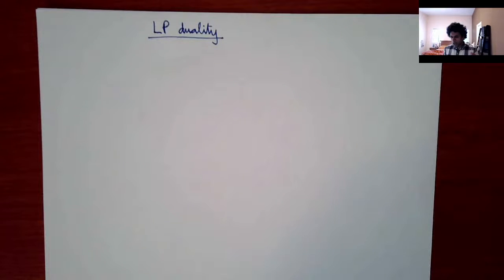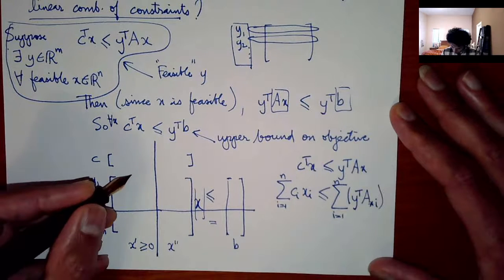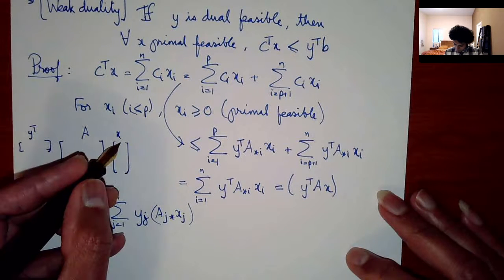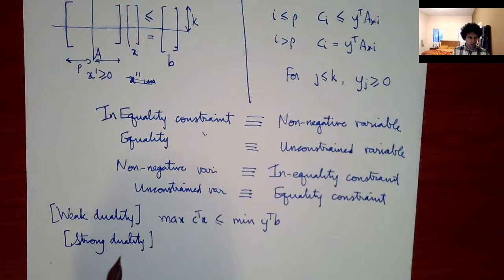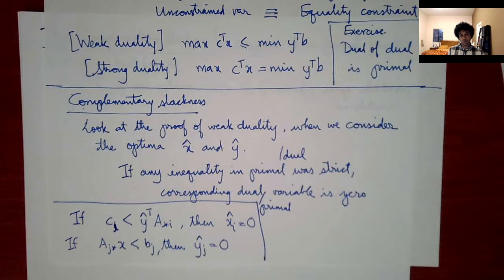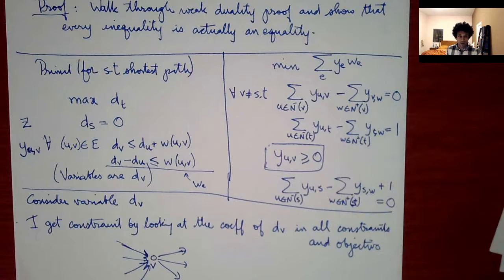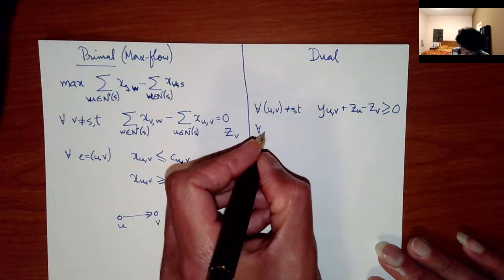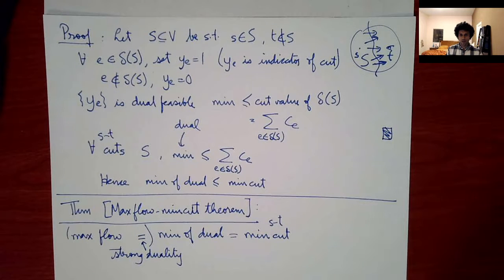CSE 202, Lec 5: LP duality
LP duality, complementary slackness, duals of the shortest path and max flow LP